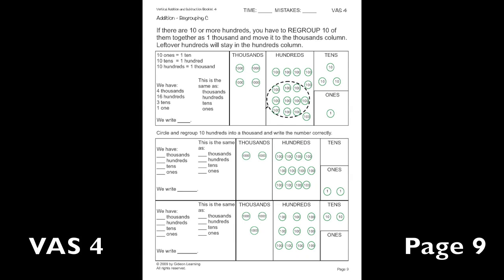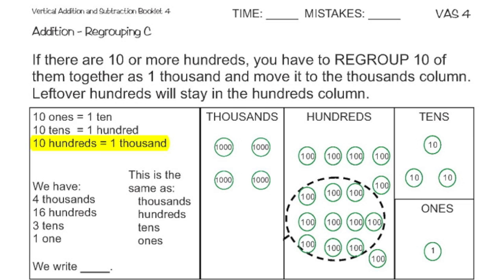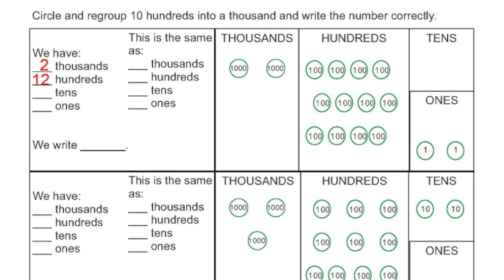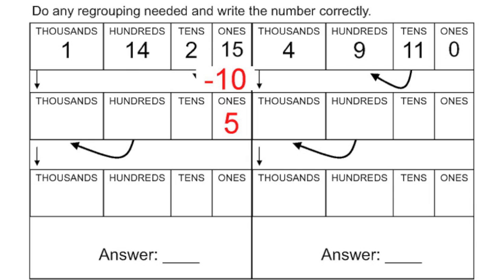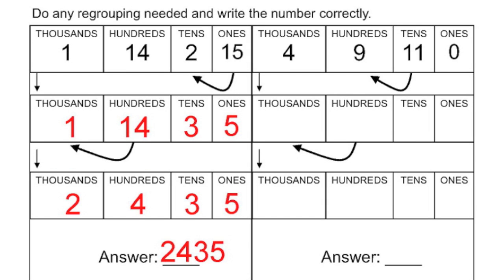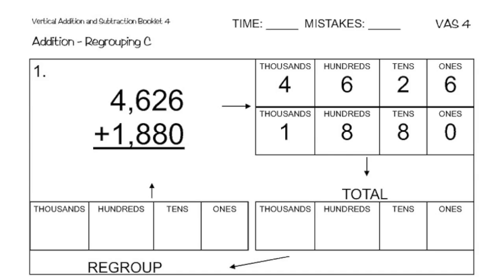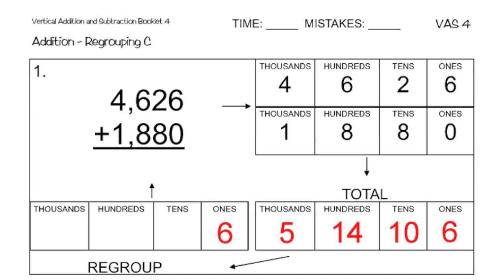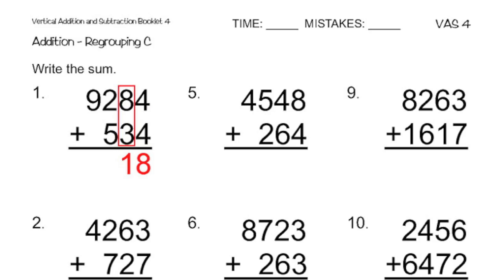Vertical Addition and Subtraction: Booklet 4